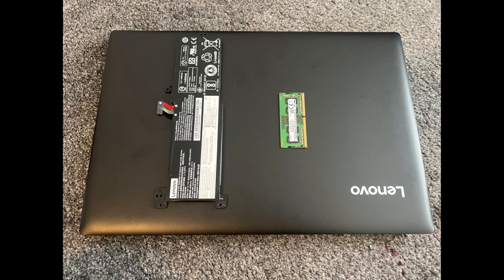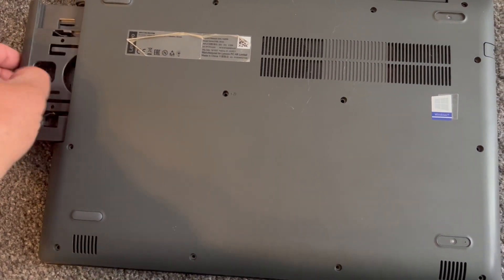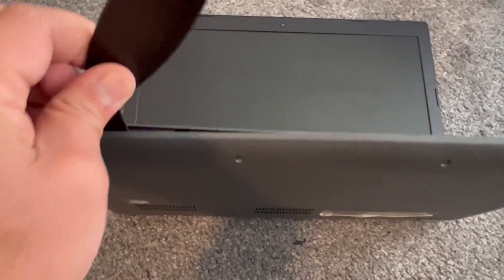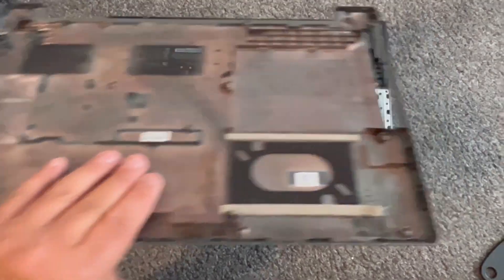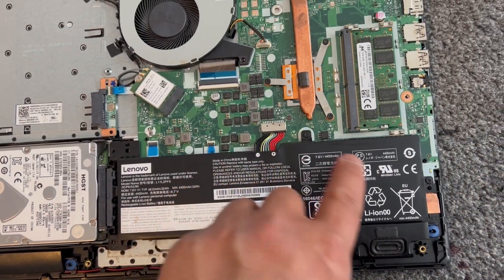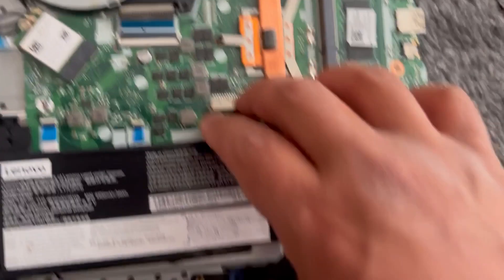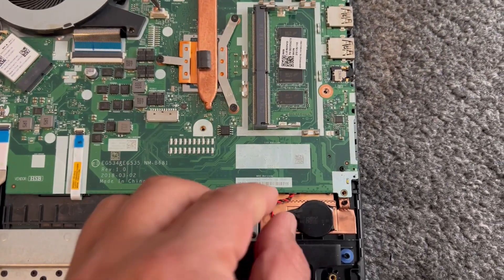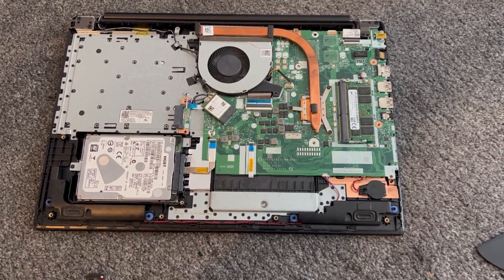LENOVO IdeaPad 330-15ARR ↪️ UPGRADE RAM | BATTERY REMOVAL | CMOS RTC LOCATION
In this informative video, you will learn how to upgrade or remove/replace system battery, upgrade ram and locate the cmos RTC battery.